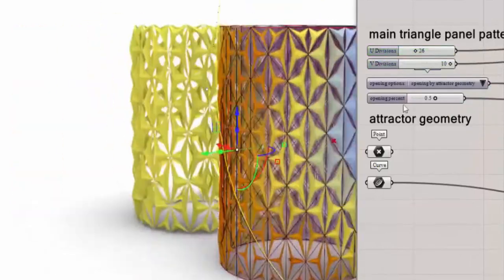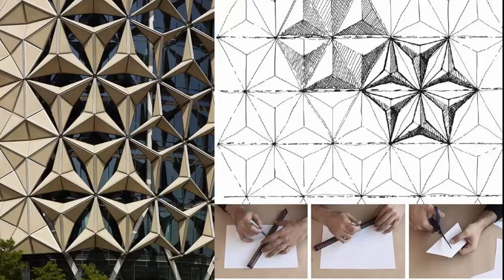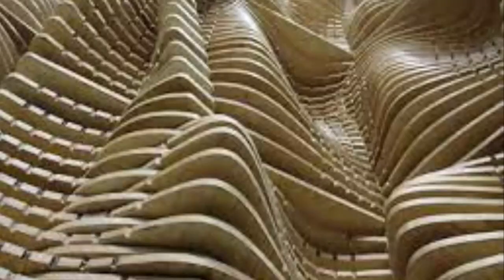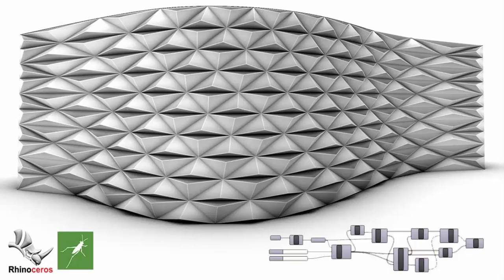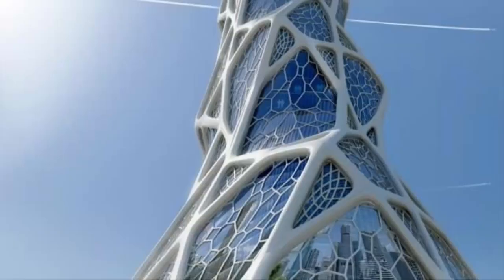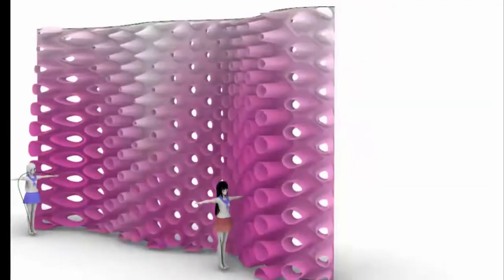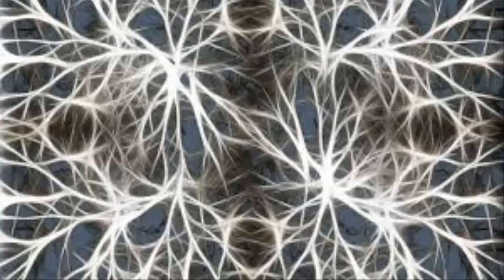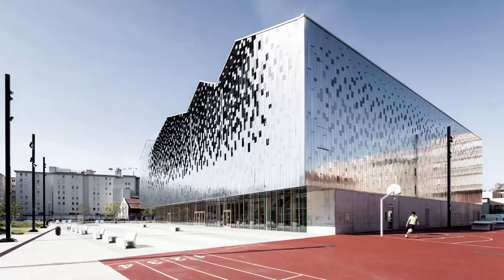Parametric Facade Mastery: Rebuilding Real Projects with Grasshopper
you can register to the course using this promo